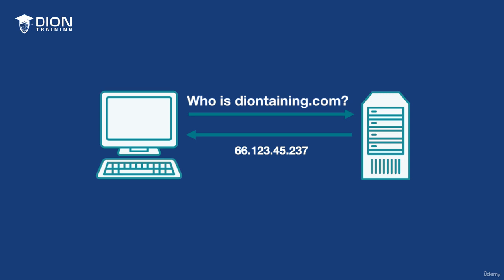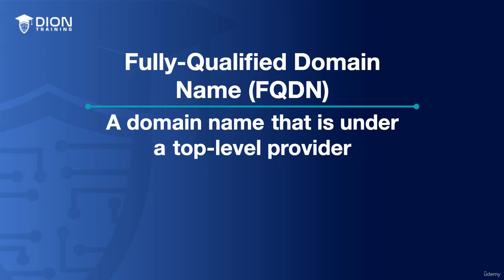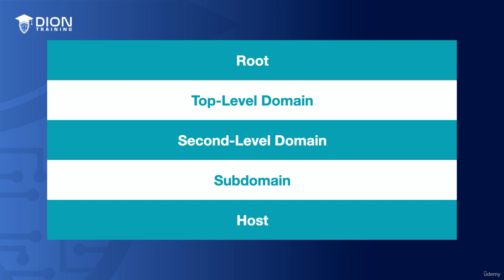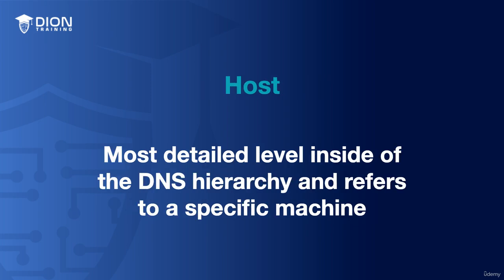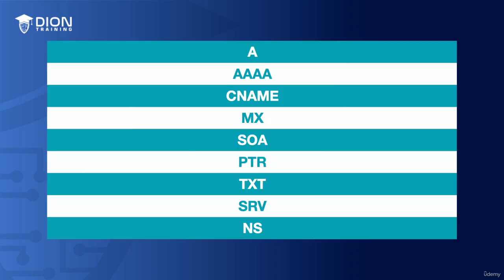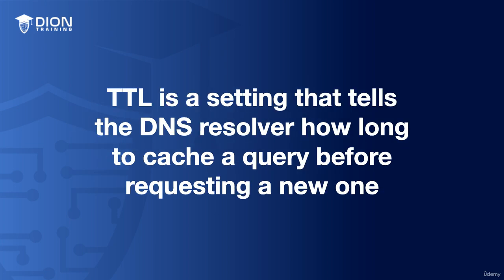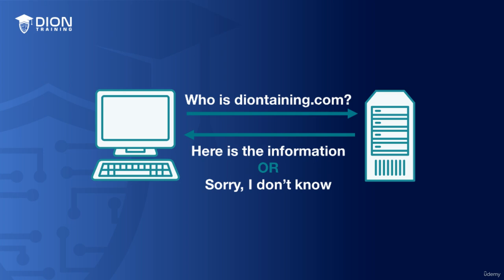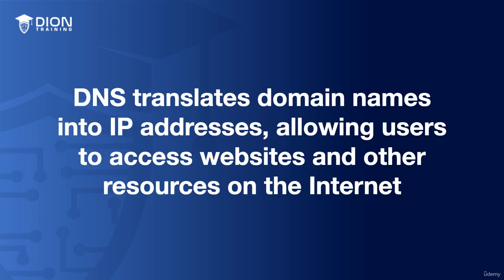27 DNS OBJ 12